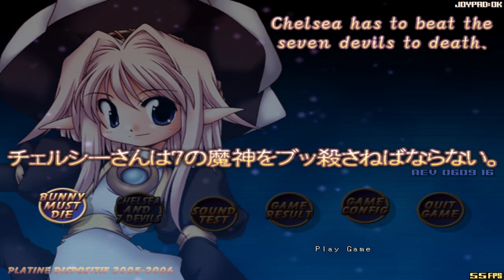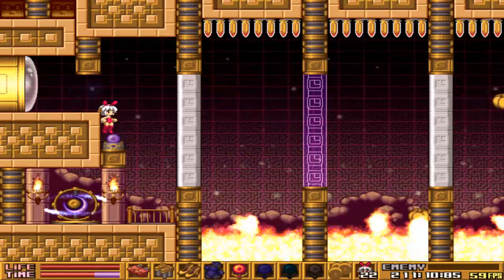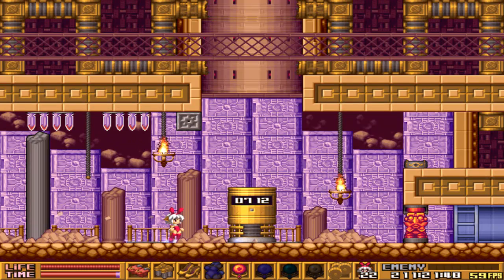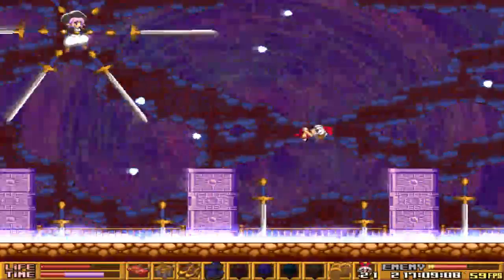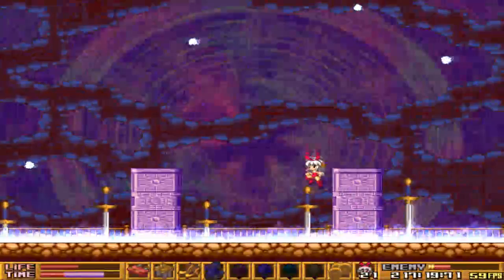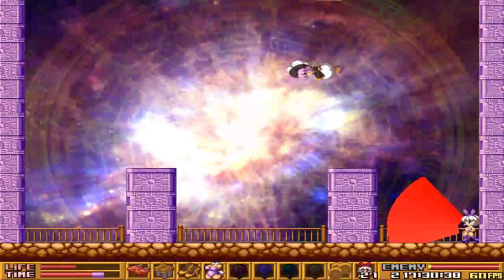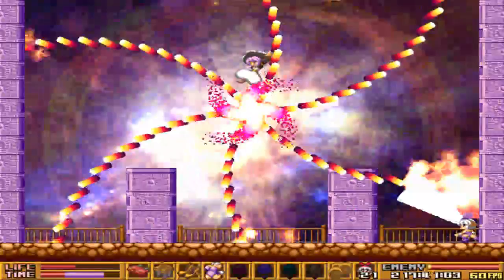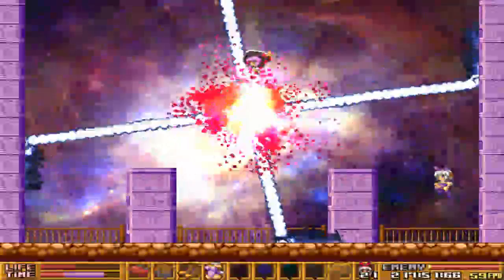Let's Play Bunny Must Die! (P15)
Now let us help Bunny escape from this terrible cave!